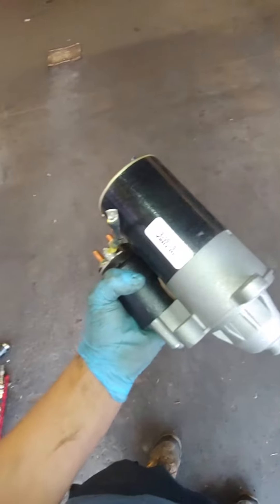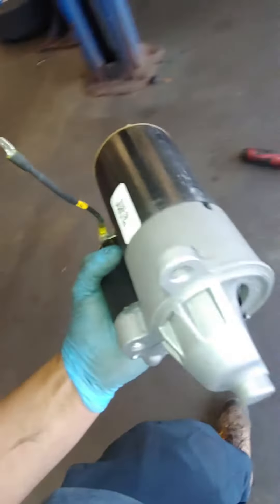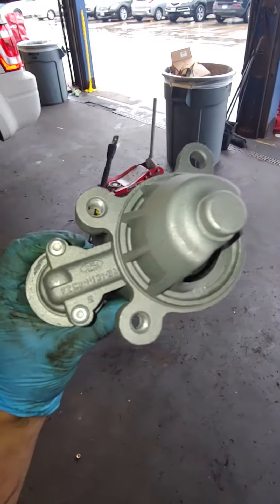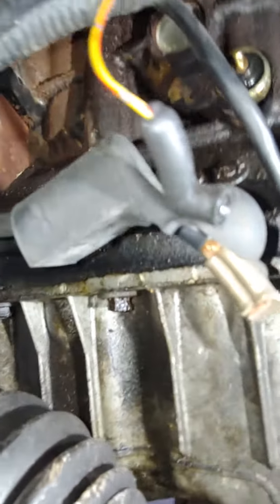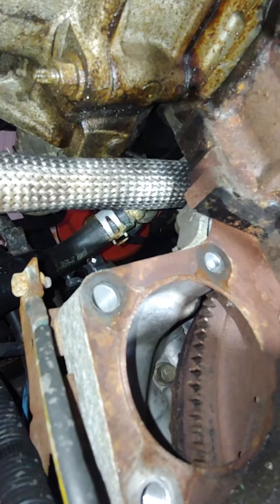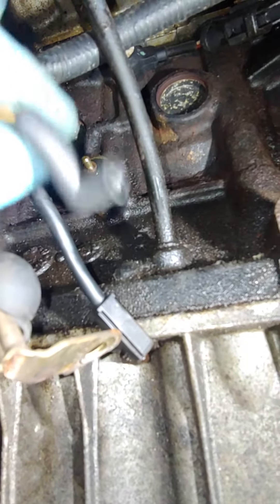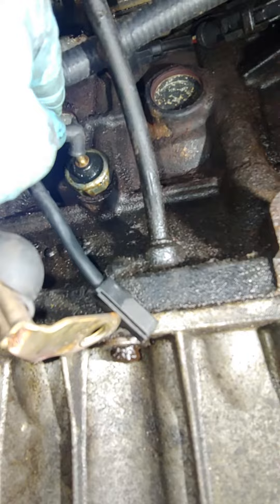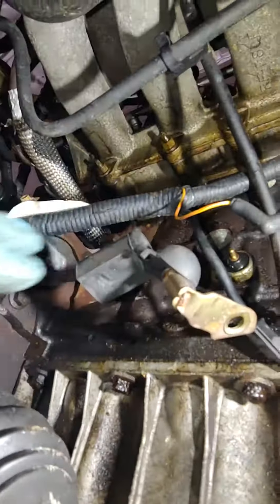1998 ford escort starter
U need a swivel socket.  Makes rhings easier